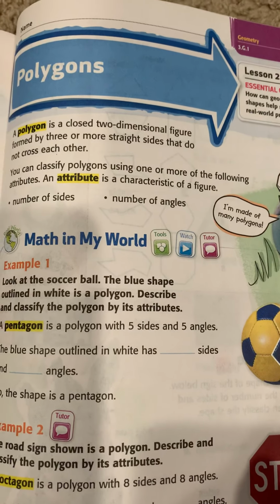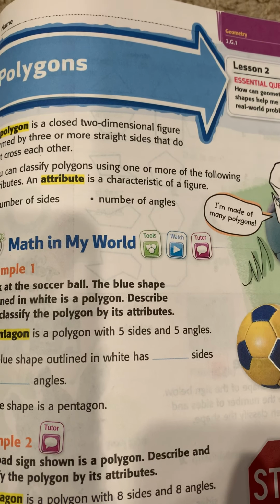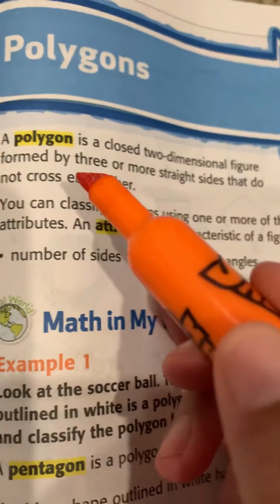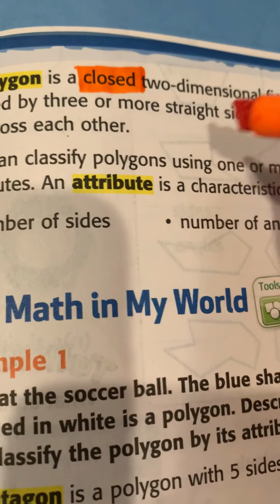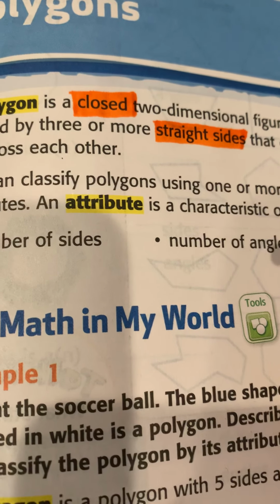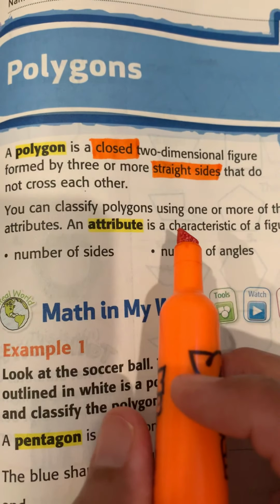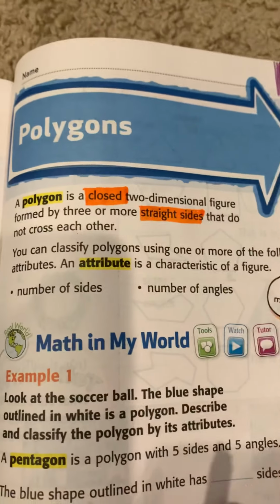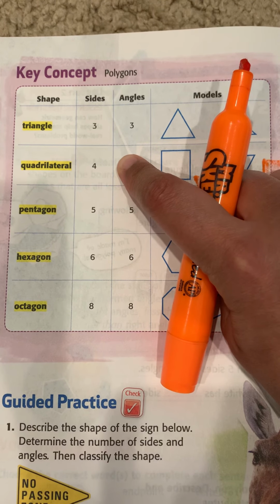Lesson 14.2 Polygons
Polygons p. 839-842